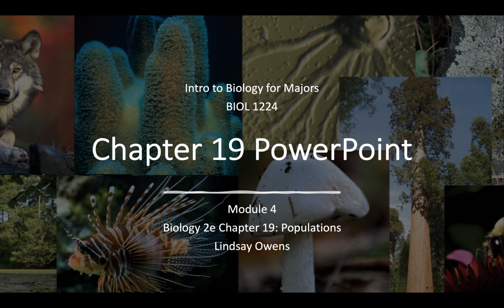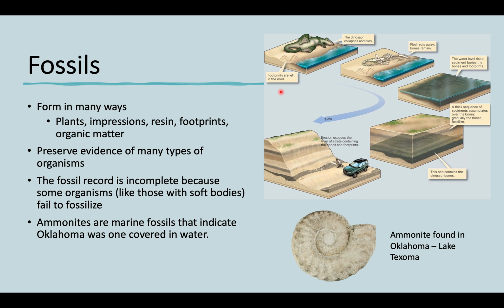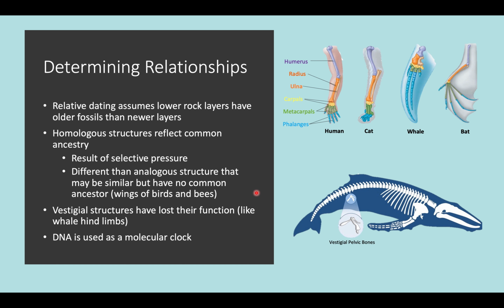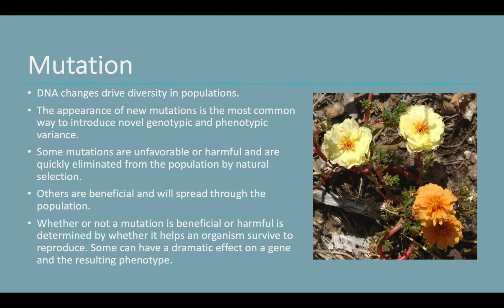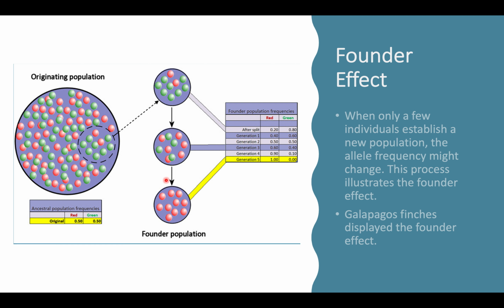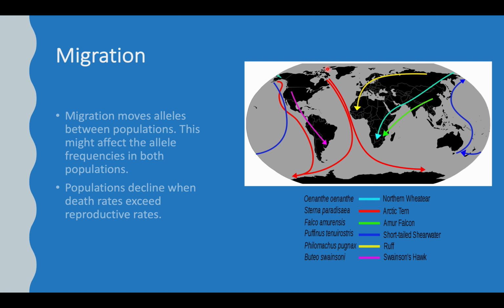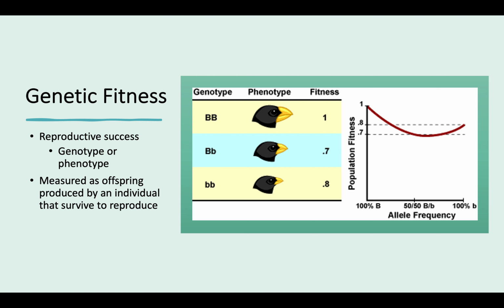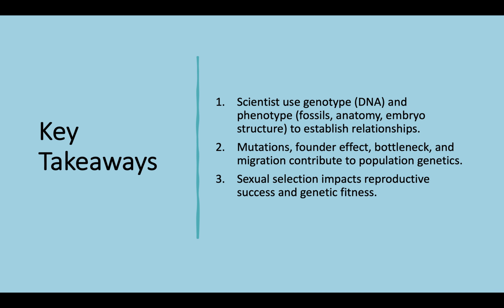BIOL 1414 Chapter 19 PPT